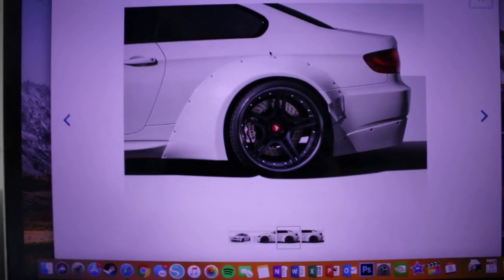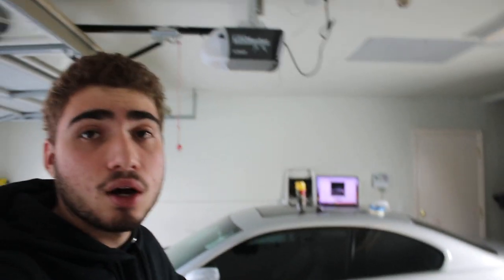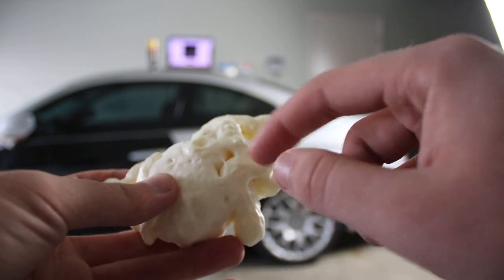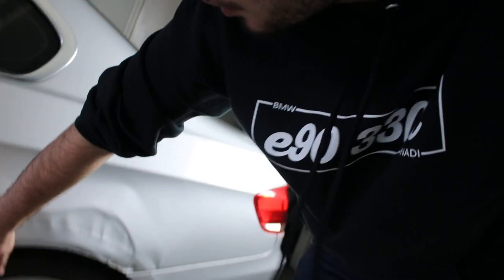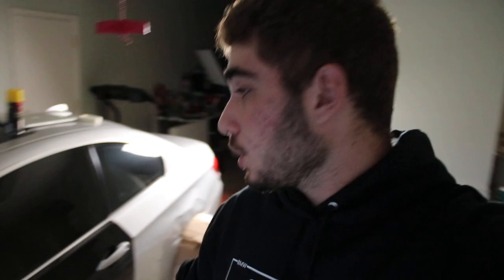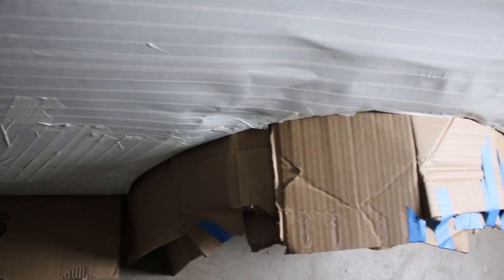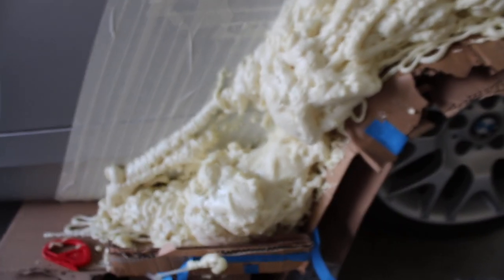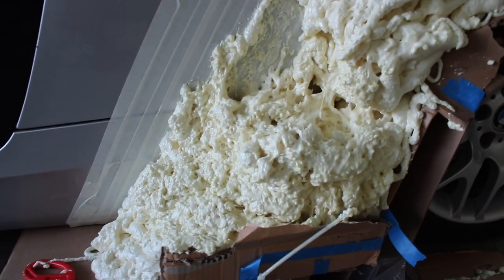CUSTOM BMW WIDEBODY E92 COUPE DIY!!! (Part. 1)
This honestly looks so clean guys can not wait for this car to be done and wrapped. Dose anyone know why the engine takes time to start up?

My Gear "HELP A BROTHER OUT LOL":
50mm lense
18-55mm lense